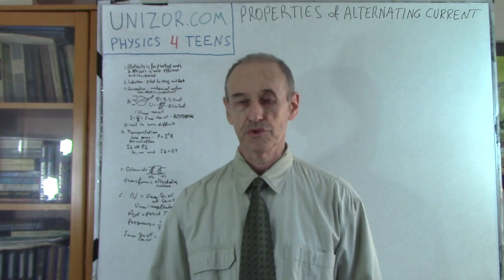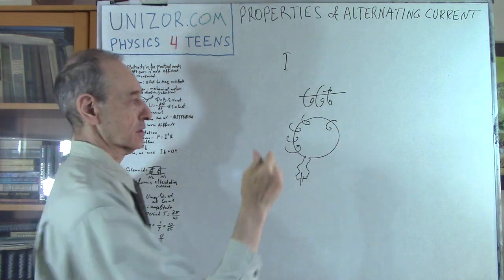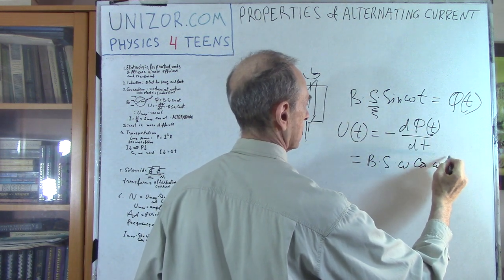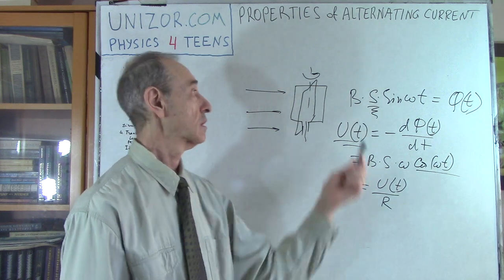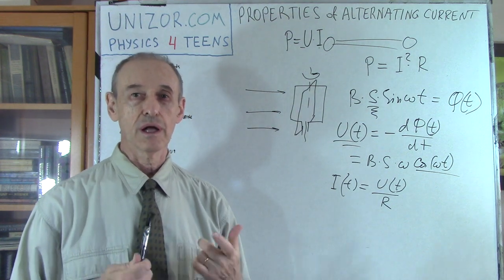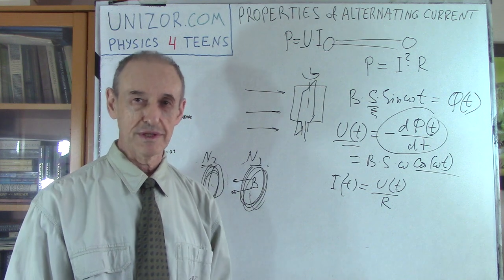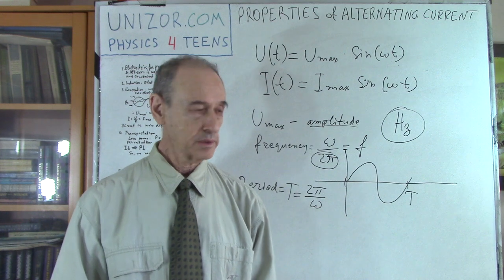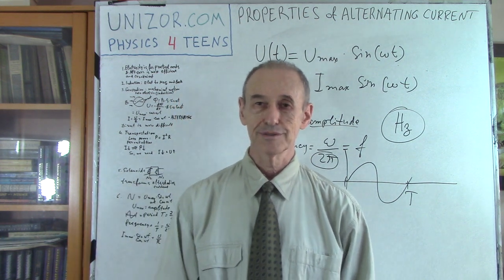Properties of Alternating Current: UNIZOR.COM - Physics4Teens - Electromagnetism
Properties of Alternating Current (AC)Let's talk about practical aspects of electricity. We use it to light up our homes, to move the motors that pump the water, to ignite the car engine etc.These are practical issues that must be resolved in the most efficient way.A short statement about alternating electric current is that it allows to do things easier and more efficient than direct electric current.In order to use electricity, we have to generate it. In most cases we convert mechanical movement into electricity at power plants. The most common way to transform mechanical motion into electricity is through induction. Recall, when we rotate a wire frame in the uniform magnetic field, the electric current is induced in the wire frame.The simplest mechanical motion that can be used on industrial scale is rotation. So, some mechanical source of energy can rotate the wire frame in a permanent magnetic field, which generates the electric current, that we can distribute through different circuits to different devices.As we know, induced electromotive force (EMF) in a wire frame, rotating in a magnetic field, depends on the rate of change of magnetic flux through this frame. In a simple case of a uniform magnetic field of intensity B and a wire frame rotating with constant angular speed ω around an axis perpendicular to the direction of magnetic field lines the magnetic flux going through a frame is changing with time, depending on the angle of rotation of a wire frame and the direction of the vector of magnetic field intensity.As was calculated in a lecture about a rotation of a wire frame, the magnetic flux going through a frame isΦ(t) = B·S·sin(ωt)where S=a·b is the area of a wire frame.The induced EMF U(t) in a wire frame equals to the rate of change of this flux:U(t) = −dΦ(t)/dt = −B·S·ω·cos(ωt)What's most important for us in this formula is that it shows the change of a magnitude and a direction of the induced EMF.The electric current resulting from this EMF that increases and decreases in absolute values and changes the direction in sinusoidal way is called alternating electric current.So, the most direct and effective way to produce an electric current causes this current to be alternating.The next step after generating the electricity is delivering it to consumers. This requires an extensive distribution network with very long wires and many branches.The amount of energy produced by a power plant per unit of time isPgen = U·IwhereU is the output voltageI is the output electric currentand all the above values are changing in time in case of alternating electric current.The amount of energy that is delivered to a user of electricity is less that this by the amount lost to overcome the resistance of wires that deliver the electricity, which is per unit of time equals toPlost = I²·RwhereI is the electric currentR is the resistance of wires.Using transformers, we can increase the voltage and, simultaneously, decrease the amperage of an electric current. We will do it right after the electricity is generated, which reduces the loss of energy in a wire that transmits electricity on a long distance.One of the important steps in the distribution of electricity is lowering the voltage, because we cannot connect any normal electric device, like a vacuum cleaner, to an outlet with hundreds of thousands of volts.This process of lowering the voltage is also easily accomplished using transformers.As we see, generation and distribution of alternating electric current is more efficient from practical standpoint than generation and distribution of direct electric current. That's why alternating electric current is so widely used.Most important property of the alternating electric current is its sinusoidal dependency on time.Voltage oscillates between −Umax and +Umax with certain frequency ω:U(t) = Umax·cos(ωt) orU(t) = Umax·sin(ωt)(both formulas, based on sin(ωt) and cos(ωt) describe the same behavior and differ only in when is the start time t=0).The maximum value Umax is called amplitude or peak voltage of an alternating current.The time during which the value of U(t) changes from its positive peak to another positive peak (or from negative peak to another negative peak) is called a period of an alternating electric current.If ω is the angular speed of rotation that caused the generation of alternating electric current, the period is, obviously, T=2π/ω.Frequency is the number of periods per unit of time: f=1/T=ω/2π and the unit of frequency is hertz (Hz), so the frequency of 50Hz means that the voltage changes from one positive peak to another 50 times per second..The amperage behaves, according to the Ohm's Law, similarly, oscillating between −Imax and +Imax with the same as voltage frequency ω:I(t) = Imax·cos(ωt) orI(t) = Imax·sin(ωt)(depending on when is the start time t=0)where Imax = Umax / R and R is the resistance of the circuit.